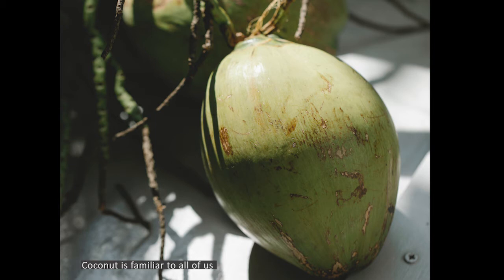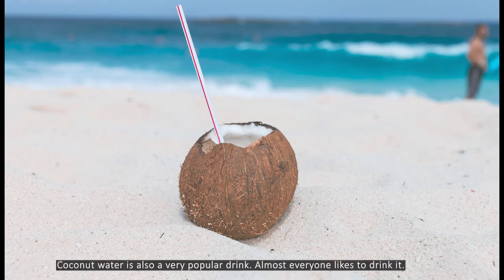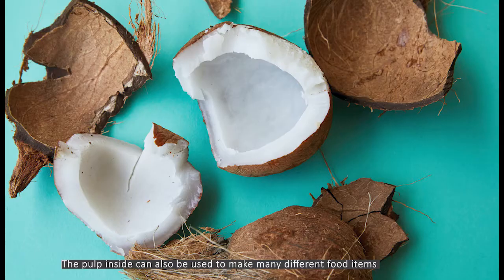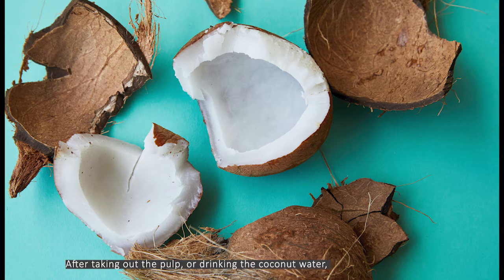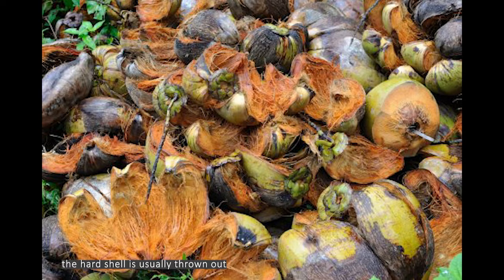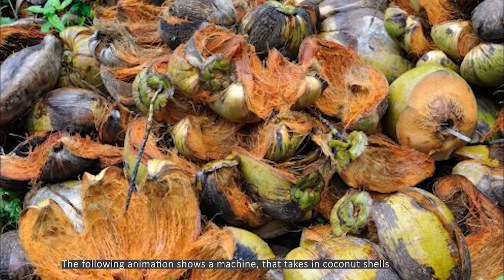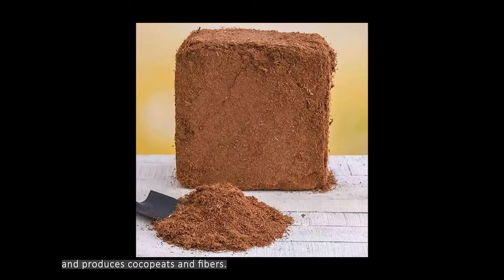Cocopeat Making Machine Animation | Weekly Renders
Coconut is familiar to all of us. According to the Wikipedia article on coconut, it is one of the most useful trees in the world. Coconut water is also a very popular drink. Almost everyone likes to drink it. The pulp inside can also be used to make many different food items.

After taking the pulp out or drinking the coconut water, the hard shell is usually thrown out. But this hard shell is also a very useful raw material for producing an interesting product that is called "Cocopeat".

Cocopeat is a natural fiber that is made out of coconut husk. It can be used as a growing medium. It is a very good alternative to other traditional growing media. It is used in - greenhouses, hydroponic growers, seedling nurseries, lawn and golf-course constructors, horticulture and floriculture applications, and for home gardening.

This animation shows a machine that takes in coconut shells and produces cocopeat and fibers.